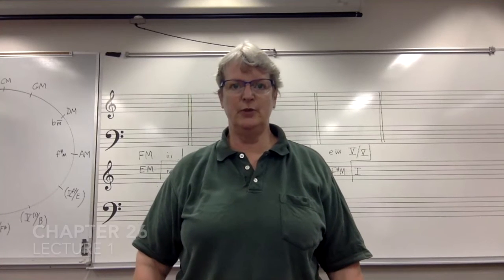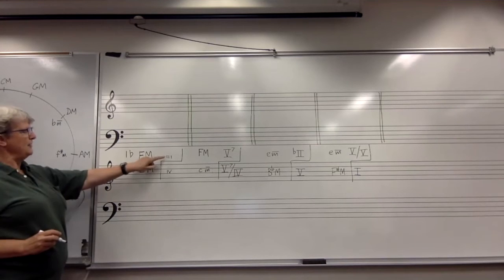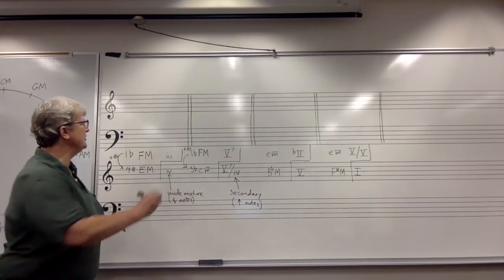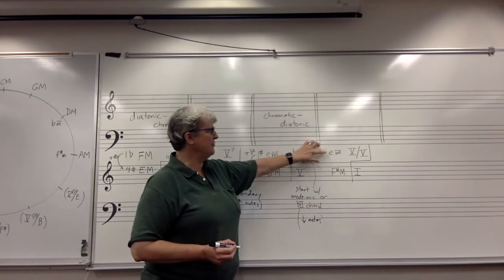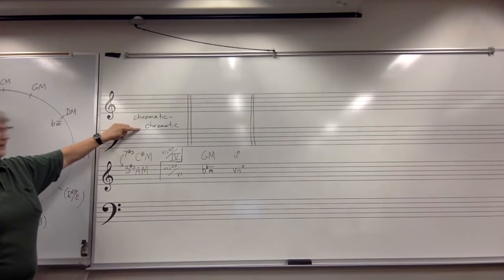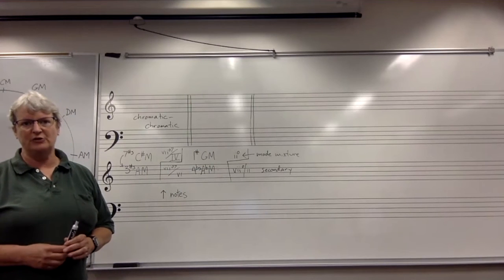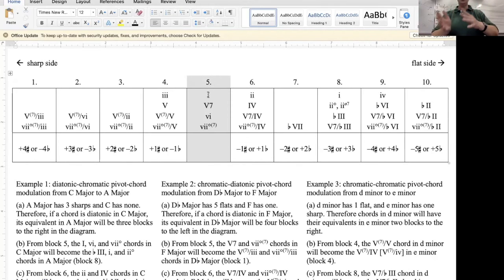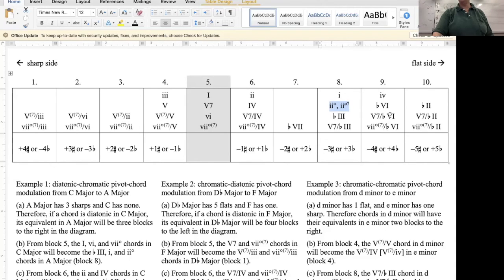Ch 26, Lecture 1